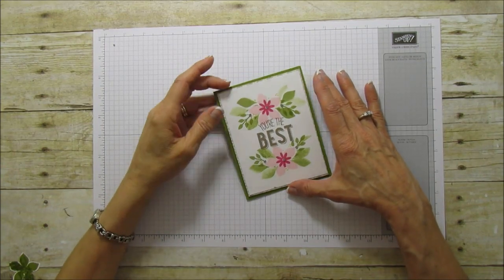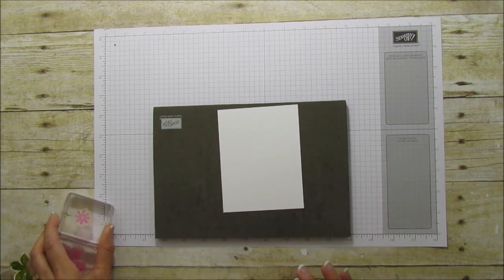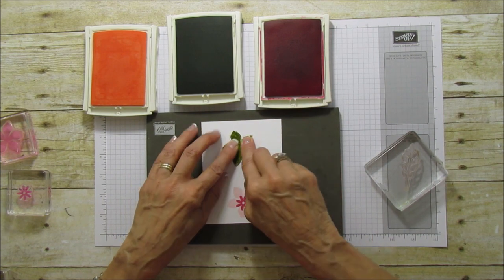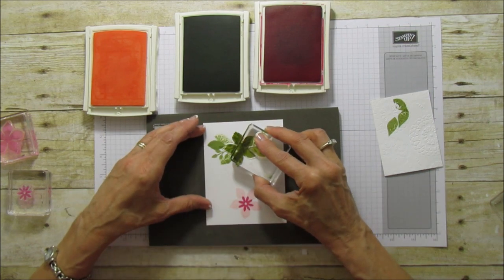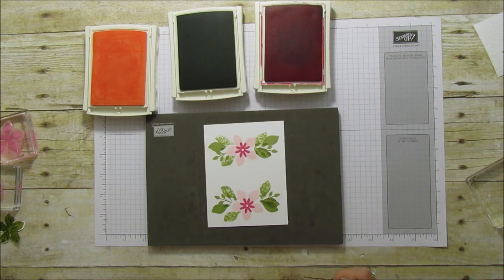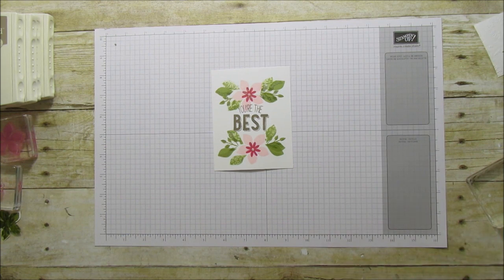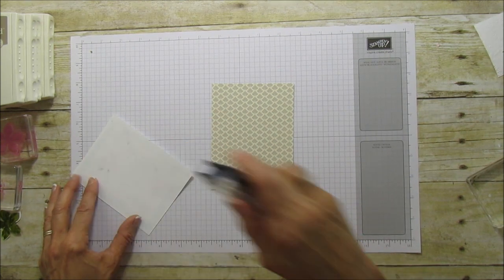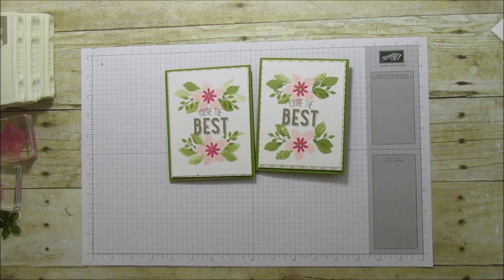WOW! Your The Best Card New Discovered Technique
I will be sharing a Everyday Card with a Twist. While creating the video, I discovered a new technique. Super fun!

ANGIE